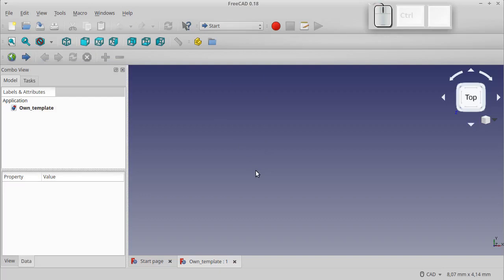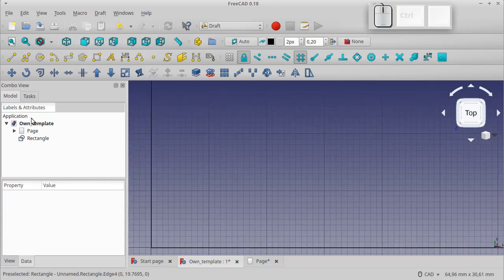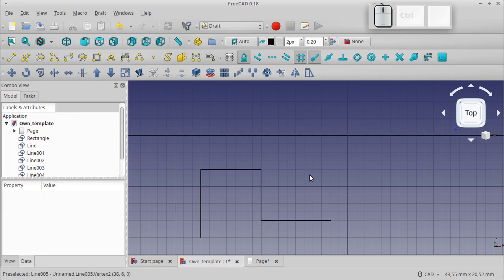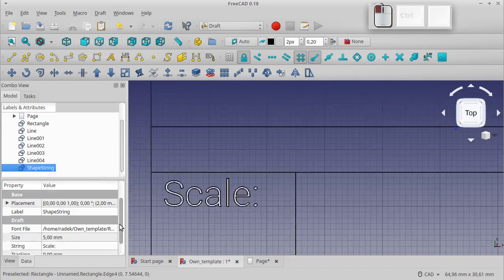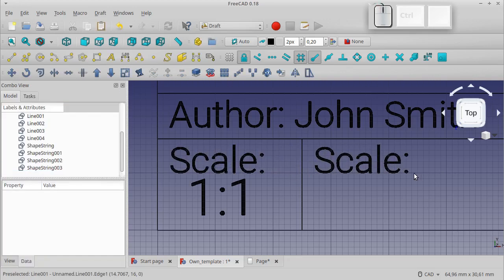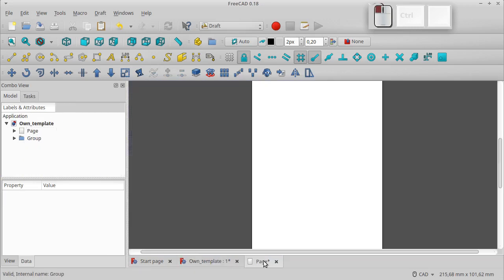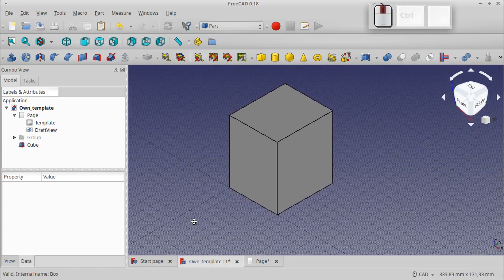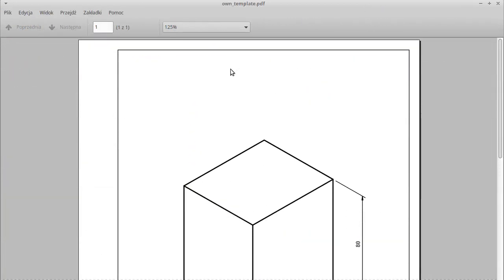Freecadscourse - Own template (without svg editing)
BTC: 16QPudkE2tfUCLxnxSRLgnkLw9zMq8kzdX
LTC: Le3oQ5G4gdiDQ59s5ibzjymkkvDRPG7U9T